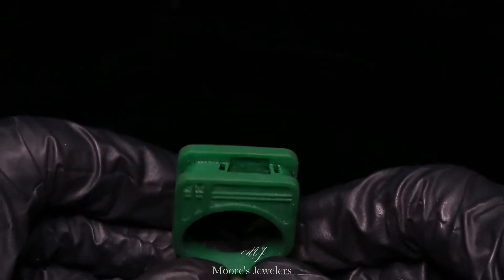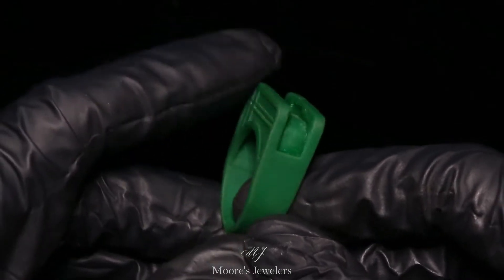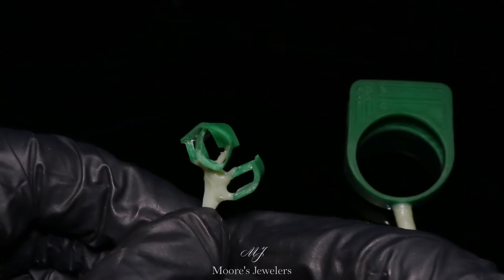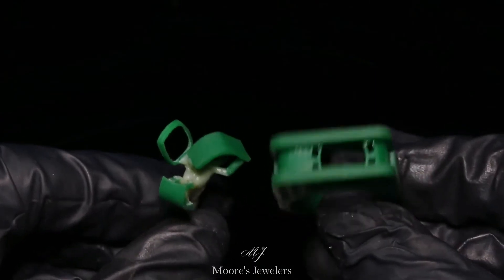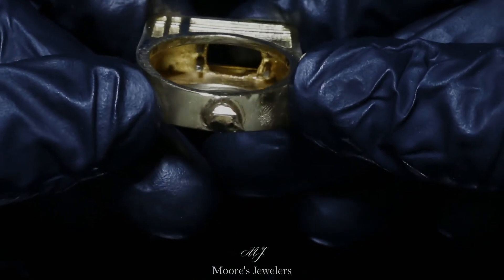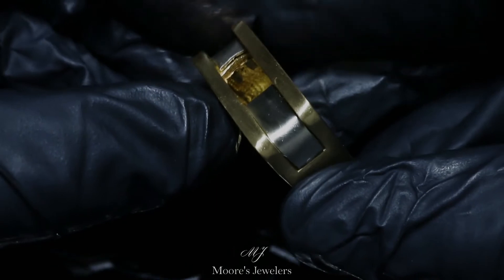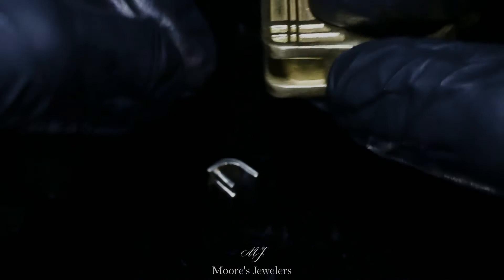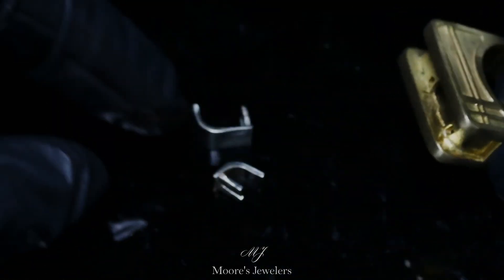Custom Made Two Tone Back Set Man's Ring: Moore's Jewelers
Here is a 14k white and yellow gold man's ring we custom made for a client's customer. The customer wanted a matching ring, but for the center stone to be back set instead of prong set. The customer also wanted the ring to be inlaid with white gold inserts to highlight the stone. The ring was an unique layout because the customer wanted the band to be a specific with while still fitting the stone they had picked out.